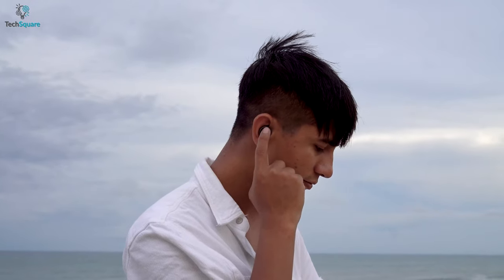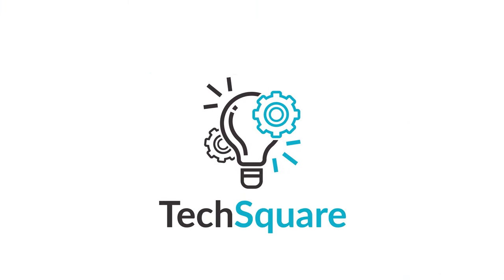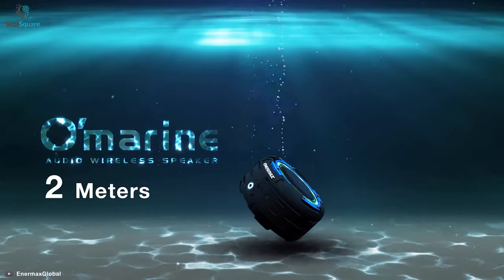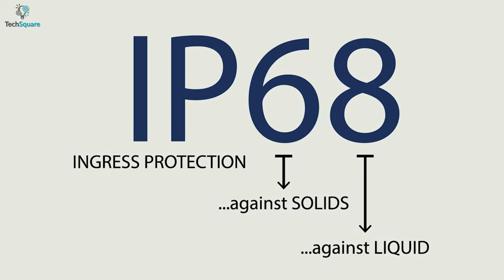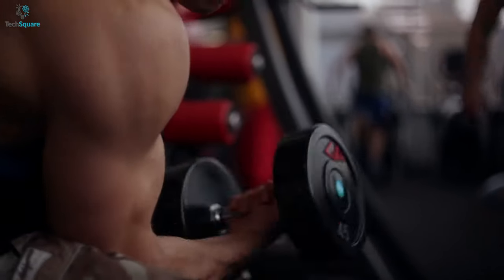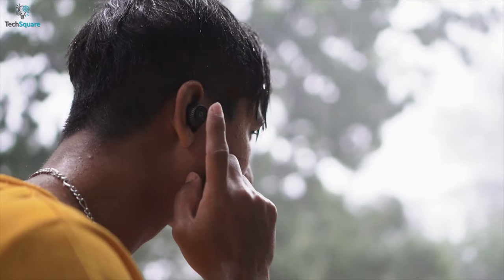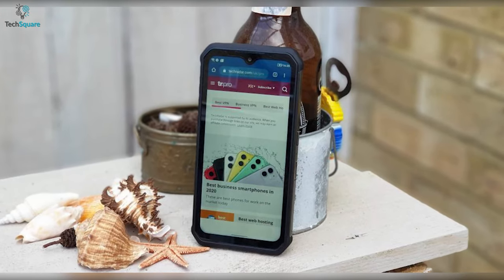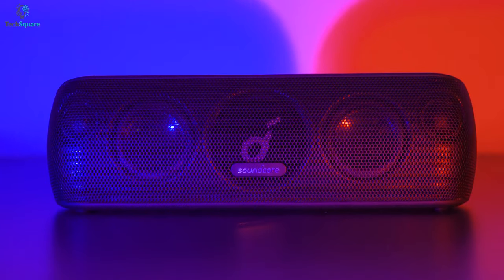What is IP Rating? Waterproof & Dustproof Rating Explained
In this video, we will try to explain IP ratings to you so that you can find the best IP-rated device, considering which types of devices you need.